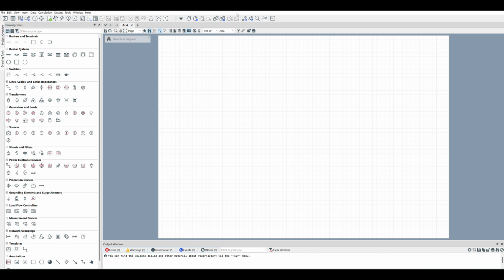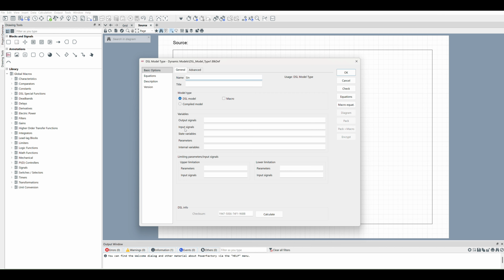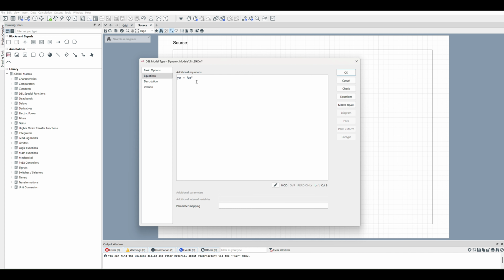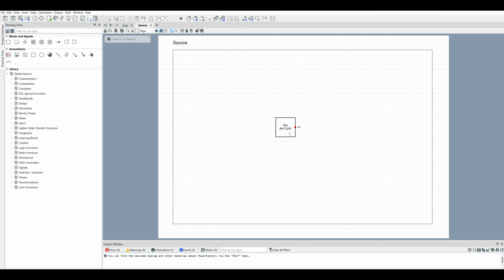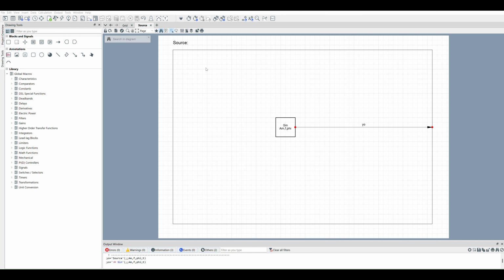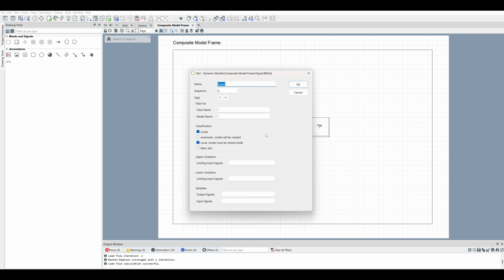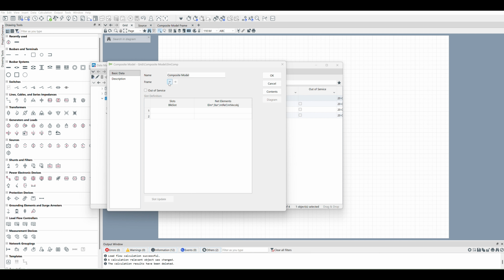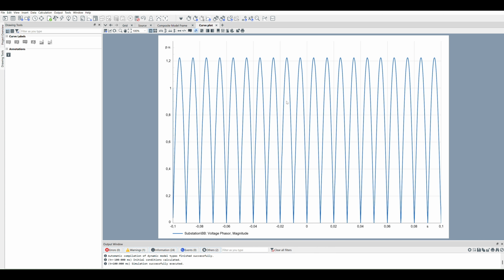DIgSILENT PowerFactory Tutorial: Lecture 47, DSL Model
DIgSILENT PowerFactory Tutorial: DSL Model Creation and Connection to AC Voltage Source | Lecture 47
This lecture demonstrates the complete process of developing a custom DSL (Dynamic Simulation Language) model in DIgSILENT PowerFactory and integrating it with an AC voltage source to generate user-defined voltage waveforms. The tutorial builds on foundational composite modeling concepts to enable flexible signal generation for dynamic studies, RMS/EMT simulations, and custom source testing.
Key steps covered include:
• Creation of a DSL model type with definition of parameters (amplitude, frequency, phase), output signals, internal variables (time), and initial conditions
• Implementation of the sinusoidal voltage equation within the model
• Configuration of the DSL block reference and update of parameters
• Development of a Common Model and its integration via Composite Model Frame
• Assignment of the DSL model to slots and connection to a grid voltage source element
• Validation through EMT simulation, measurement of phase voltages, and demonstration of parameter adjustments (amplitude, frequency, phase shift) in real time
By completing this workflow, users gain the ability to implement arbitrary voltage sources, custom controllers, and specialized dynamic components essential for advanced stability studies, protection testing, and power electronics integration scenarios.
This content is intended for power system engineers, researchers, and graduate students seeking to master DSL programming and dynamic model development within PowerFactory for realistic grid simulation and analysis.
If this lecture contributes to your modeling capabilities, please like the video, subscribe to the channel for the complete PowerFactory tutorial series, and share questions or desired custom model applications in the comments. Feedback from the power systems community is highly valued.
Related tutorials on Composite Model Frames (Lecture 46), HVDC modeling, and other advanced topics are available in the channel playlist.